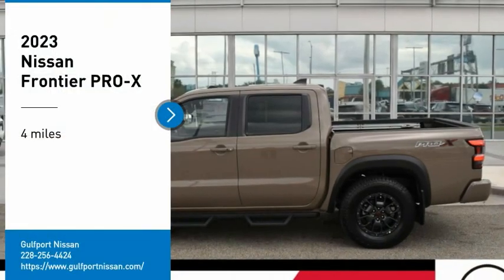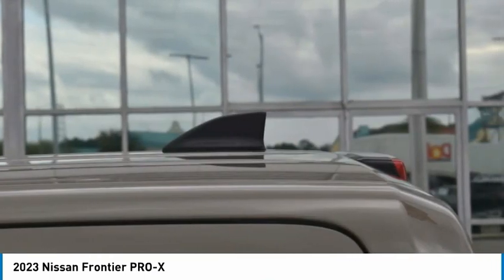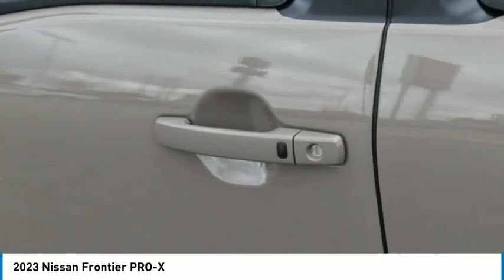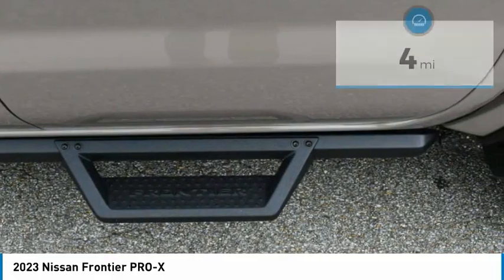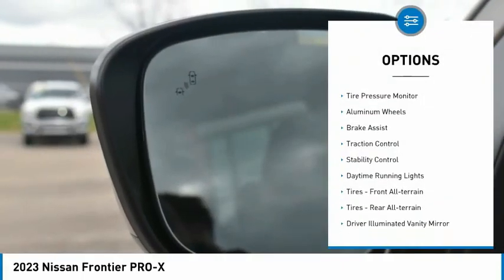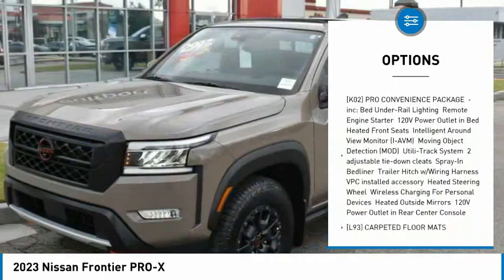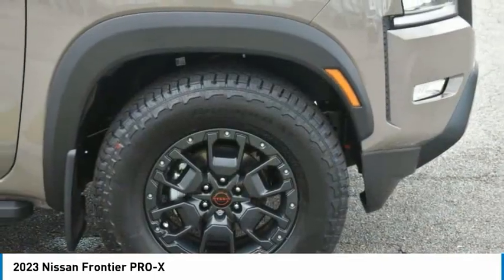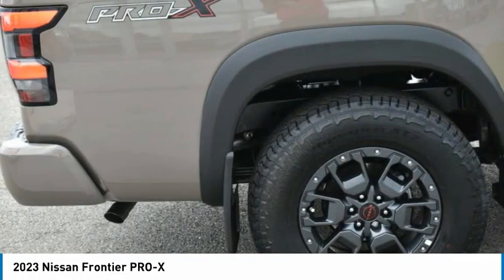2023 Nissan Frontier 123634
2023 Nissan Frontier PRO-X

Gulfport Nissan
9480 HIGHWAY 49

Here at Gulfport Nissan we are excited to offer this This 2023 Nissan Frontier PRO-X Baja Storm with Charcoal w/Lava Red interior. Towing Equipment -inc: Trailer Sway Control, 1430# Maximum Payload, Hydraulic Power-Assist Speed-Sensing Steering, 4-Wheel Disc Brakes w/4-Wheel ABS, Front And Rear Vented Discs, Brake Assist and Hill Hold Control, Full-Size Spare Tire Stored Underbody w/Crankdown, Body-Colored Front Bumper w/Metal-Look Rub Strip/Fascia Accent, Body-Colored Rear Step Bumper, Black Side Windows Trim, Black Front Windshield Trim and Black Rear Window Trim, Body-Colored Door Handles, Black Fender Flares, Body-Colored Power Side Mirrors w/Manual Folding, Variable Intermittent Wipers, Black grille, Splash Guards, Tailgate Rear Cargo Access, Cargo Lamp w/High Mount Stop Light, LED Brakelights, Intelligent Auto Headlights (i-Ah) Auto On/Off Aero-Composite Led Low/High Beam Daytime Running Headlamps w/Delay-Off, Front Fog Lamps, Radio w/Seek-Scan, Clock and Radio Data System, Siriusxm Traffic/Premium Traffic - Nissanconnect Services Real-Time Traffic Display, Front Bucket Seats -inc: 6-way power driver's seat w/2-way manual lumbar support and 4-way manual front passenger's seat, 60-40 Folding Split-Bench Front Facing Fold-Up Cushion Rear Seat, Manual tilt steering column, NissanConnect Mobile Hotspot Internet Access, Dual Zone Front Automatic Air Conditioning, Day-Night Rearview Mirror, Pickup Cargo Box Lights, Nissan Navigation with Voice Recognition Integrated Navigation System w/Voice Activation, Instrument Panel Covered Bin, Dashboard Storage, Driver / Passenger And Rear Door Bins and 2nd Row Underseat Storage, Delayed Accessory Power, Systems Monitor, Digital/Analog Appearance, Immobilizer, Perimeter Alarm, Side Impact Beams, Dual Stage Driver And Passenger Seat-Mounted Side Airbags, Automatic Emergency Braking with Pedestrian Detection, Collision Mitigation-Front, Driver Monitoring-Alert, Tire Pressure Monitoring (TPMS) with individual display Tire Specific Low Tire Pressure Warning, Dual Stage Driver And Passenger Front Airbags, Curtain 1st And 2nd Row Airbags, Airbag Occupancy Sensor, Driver And Passenger Knee Airbag BAJA STORM, CHARCOAL W/LAVA RED, FRONT & REAR LEATHER SEAT TRIM (1ST/2ND ROWS), [K02] PRO CONVENIENCE PACKAGE, [P02] PRO-X PREMIUM PACKAGE, [V02] TECHNOLOGY PACKAGE, [K11] TOW PACKAGE: HITCH, TOW HARNESS, [B93] PRO-X MUD FLAPS, [F93] OFF-ROAD STYLE STEP RAILS, [L93] CARPETED FLOOR MATS We look forward to seeing you soon! SALES (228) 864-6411Gulfport Nissan 9480 US Hwy 49 Gulfport MS 39503